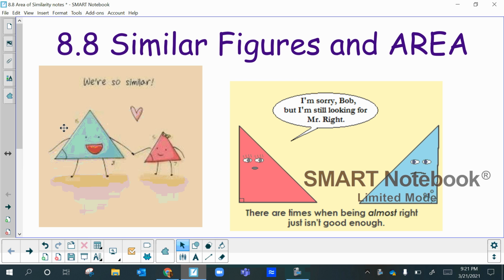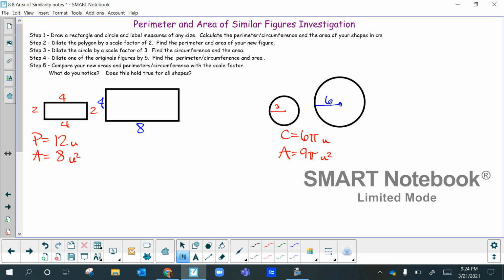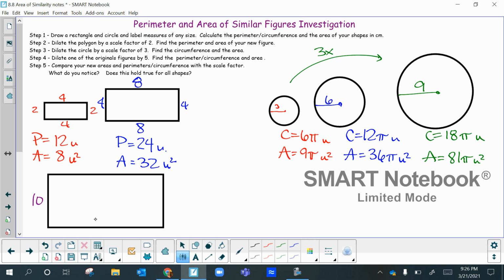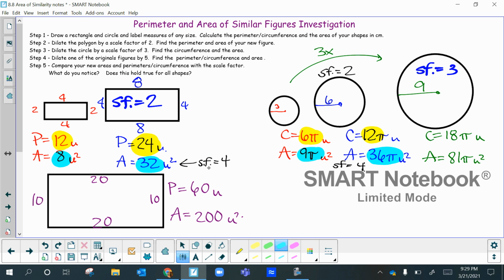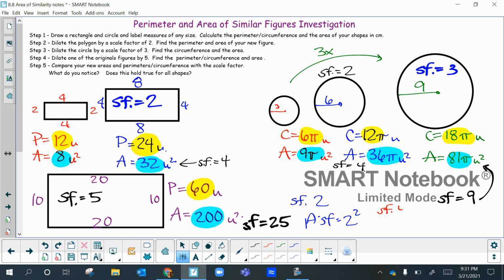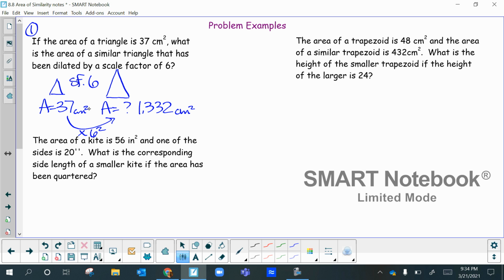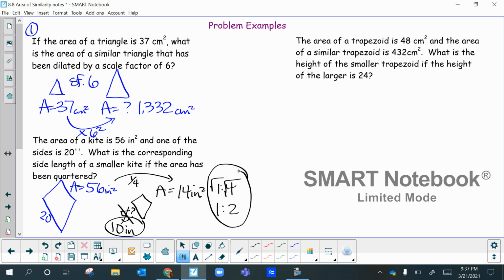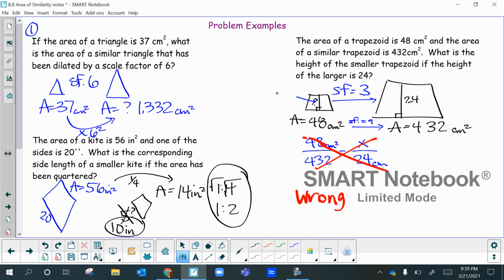8.8 Area of Similar figures Notes